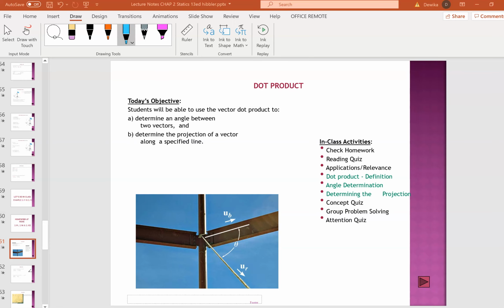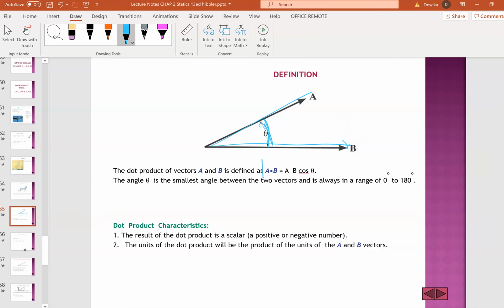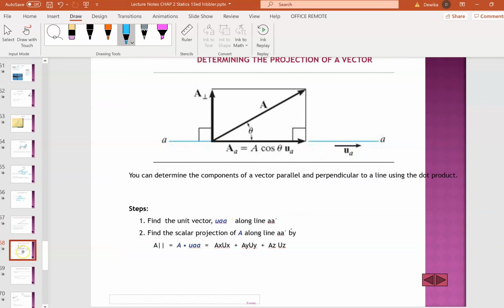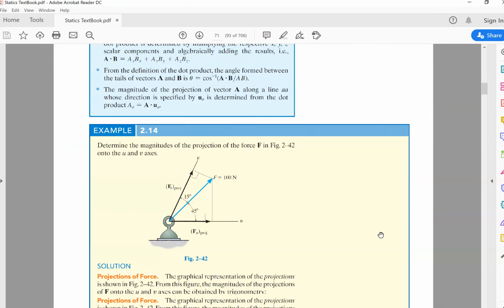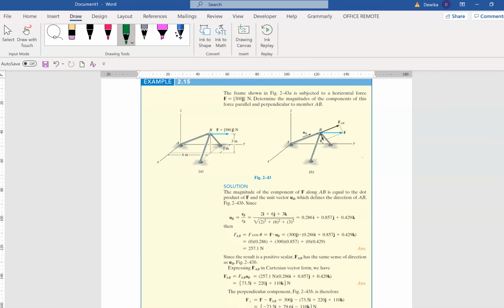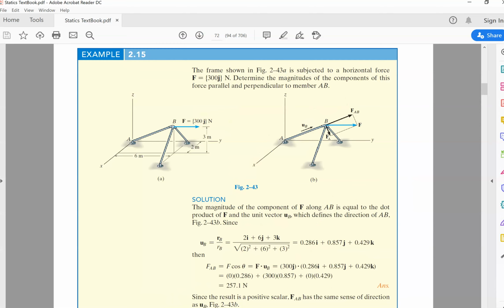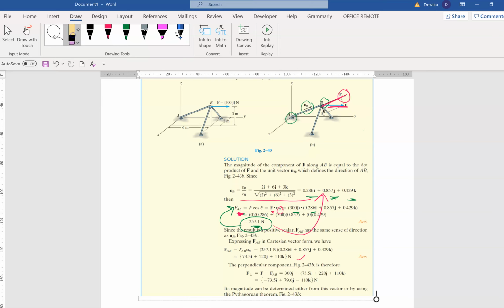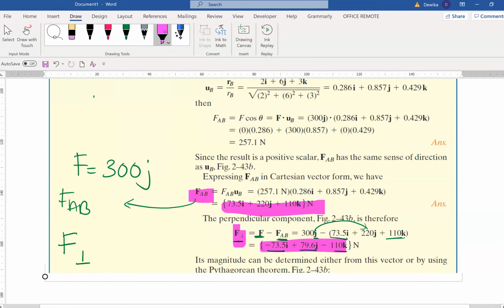Dewika Statics Lecture Chap 2 (Part 5/5)